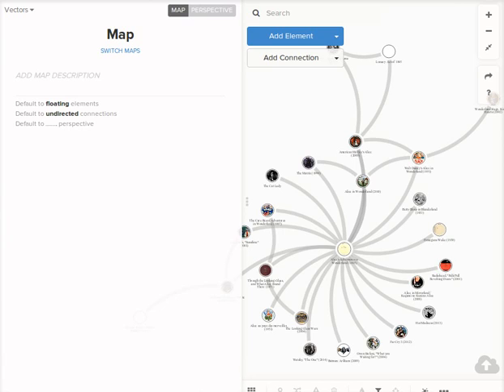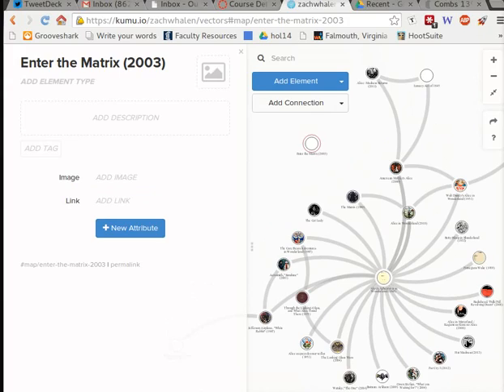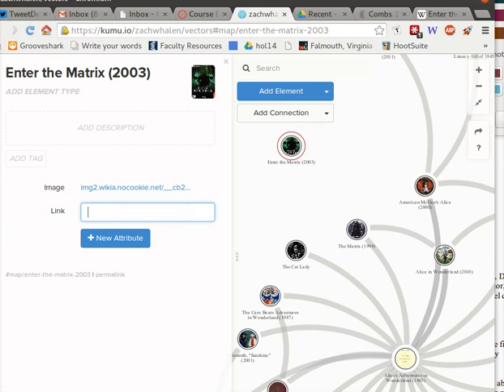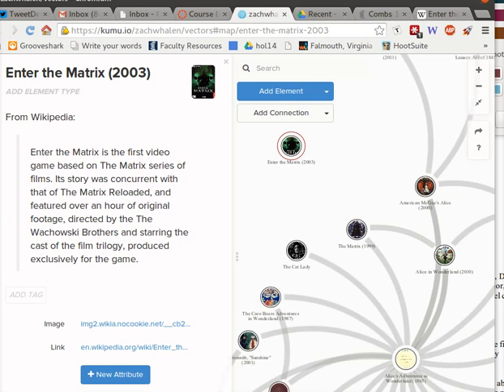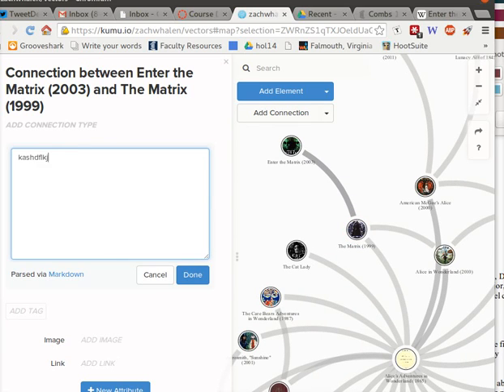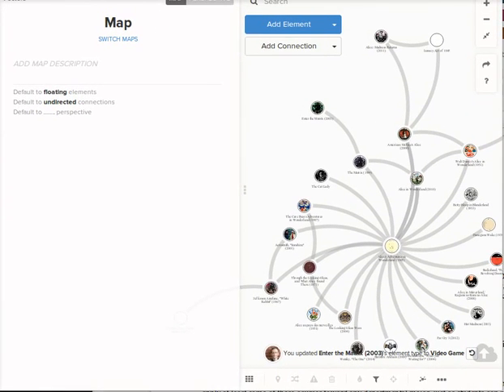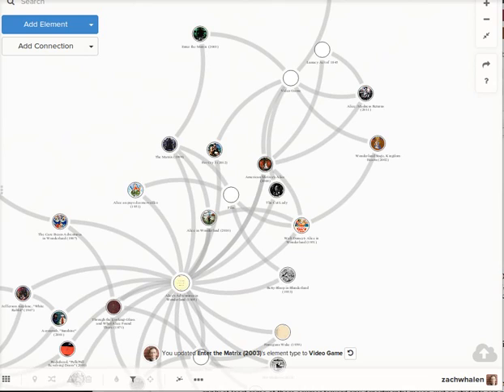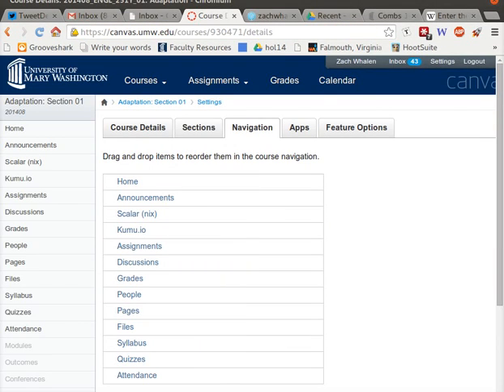Adapt251 Revised Vector Process